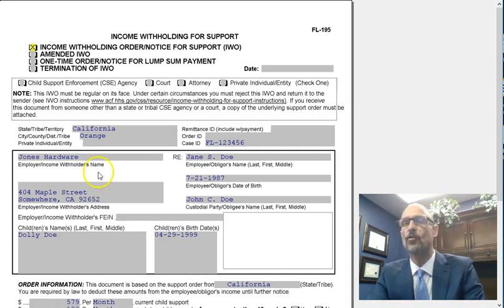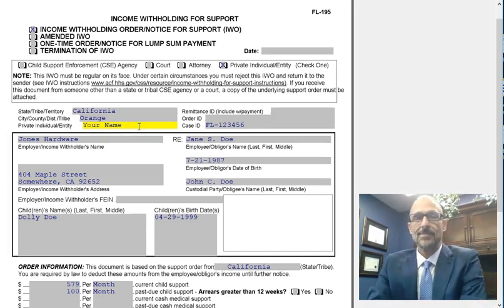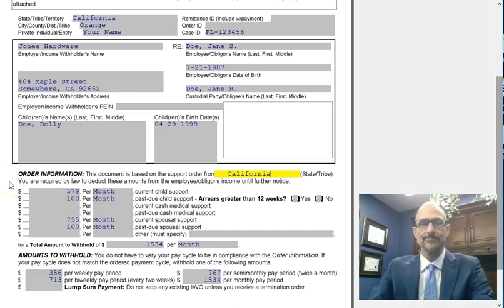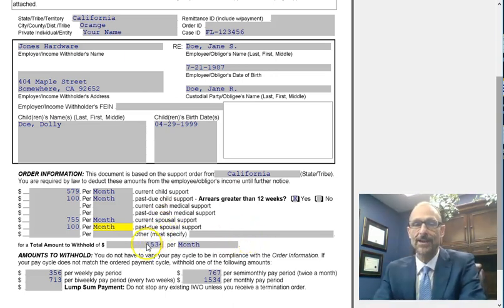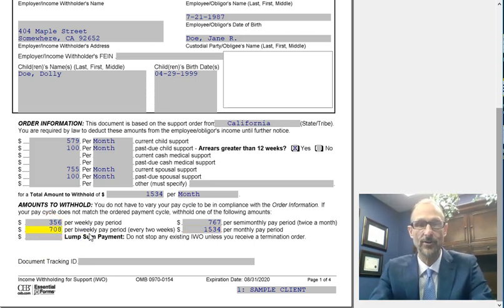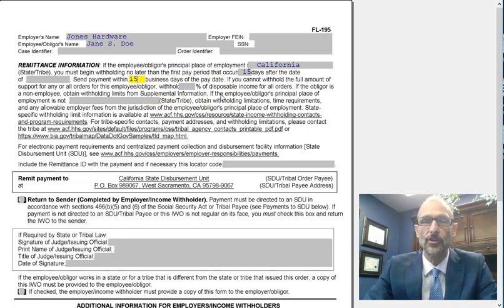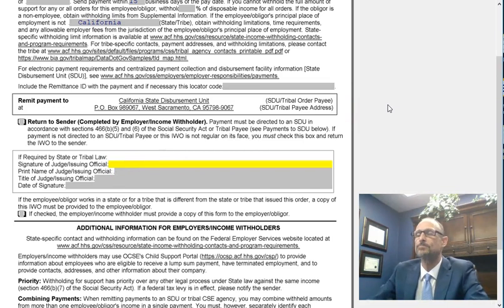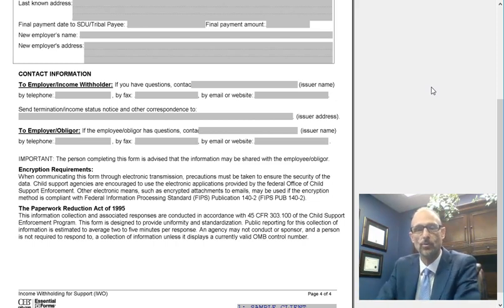FL-195 Income Withholding for Support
Pinkham & Associates Orange County Divorce Attorneys